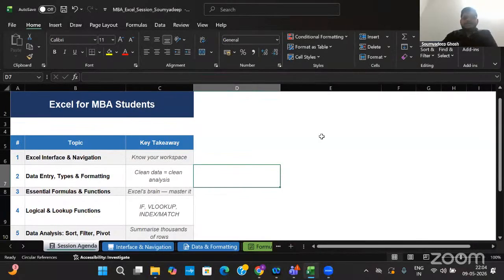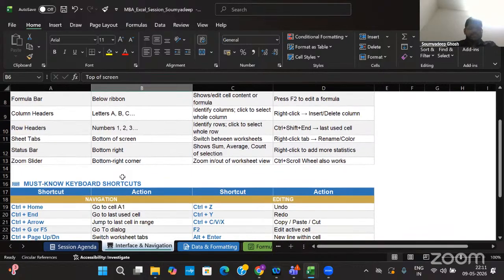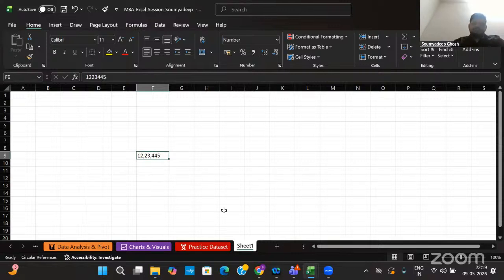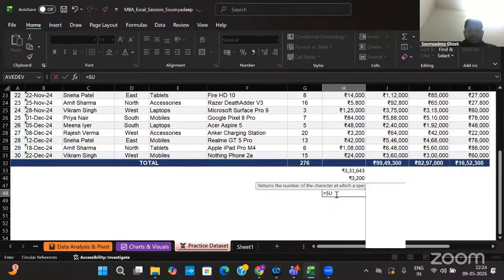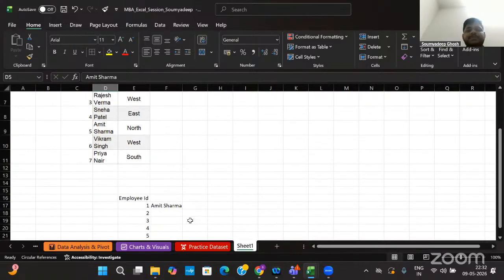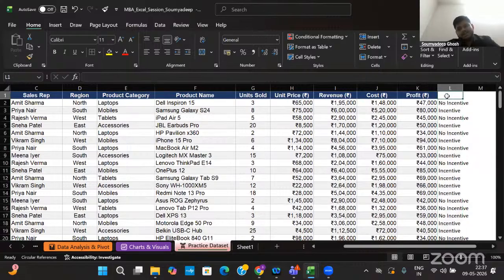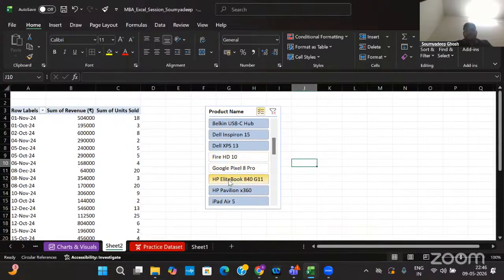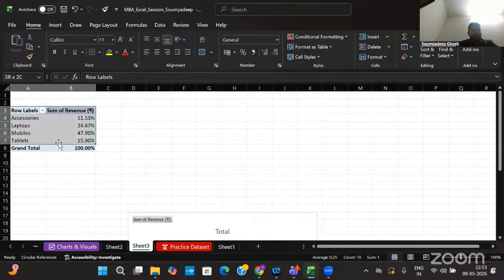MS Excel for MBA | MBA OS 2026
Kickstart your MBA journey the right way. This live session is designed to give you absolute clarity on what lies ahead in your MBA journey — from academics to placements — and how you can stay ahead of 90% of your peers *before Day 1 of B-School.*

Most MBA students struggle initially due to lack of exposure to essential skills like Excel, PowerPoint, communication, and case solving. EEYP is built to eliminate that gap and give you a *strong early edge.*

🚀 *What is EEYP (Early Edge Young Professionals)?*
A structured, high-impact program designed for future MBA students to build *real-world, practical skills before entering B-School.*

💡 *What You’ll Gain from This Program:*
✔ Excel & PowerPoint Workshops (industry-level usage)
✔ MBA Domain Fundamentals (Marketing, Finance, Consulting basics)
✔ Profile Building & Career Clarity
✔ AI Tools for Productivity & Smart Workflows
✔ Case Solving & Guesstimates Fundamentals
✔ Professional Communication Skills

+ Students converting MBA colleges (2026–28 batch)
+ Aspirants preparing to enter B-School
+ Anyone who wants to avoid the “Day 1 struggle” in MBA
+ Students aiming for top placements & internships

👉 7 out of 10 MBA students lack basic tools like Excel, PPT & communication skills
👉 Most students start late and struggle to catch up
👉 Early preparation = better internships, placements & confidence

📌 Important
Watch till the end to understand how this program can transform your MBA journey and give you a *competitive edge from Day 0.*

*Welcome to 🐝PrepBee*
*⚡ India's #1 GDPI Platform*
_Impacting Aspirations, through and beyond MBA Excellence._
📚 Elevate your exam game with insightful discussions, handy preparation materials, and a supportive community.